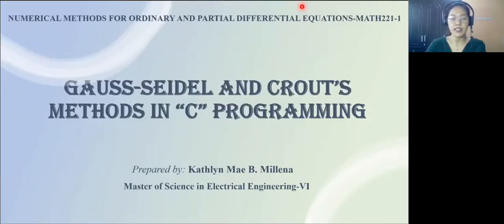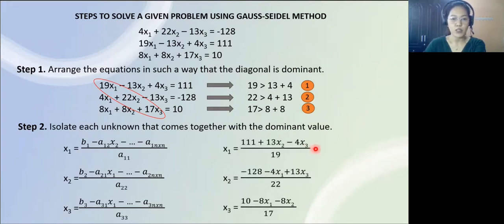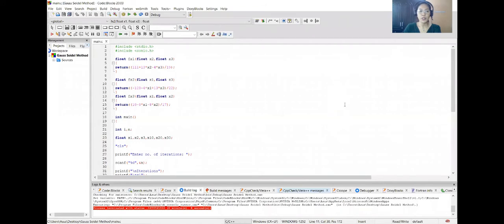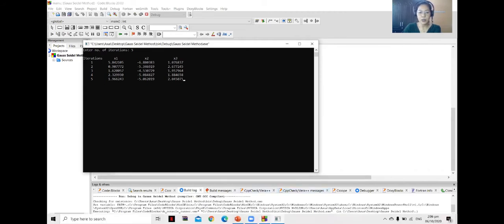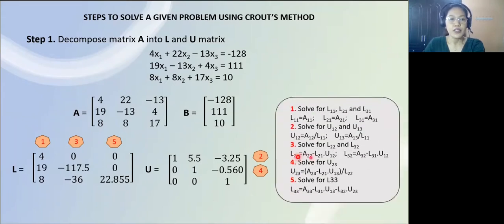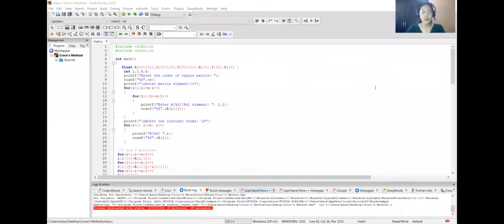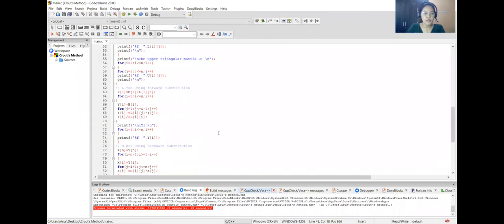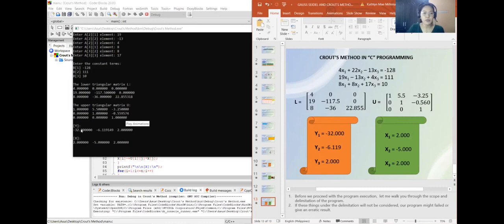Gauss Seidel and Crout's Methods in C Programming Language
Overview of the methods with sample problem and its implementation using C Programming Language